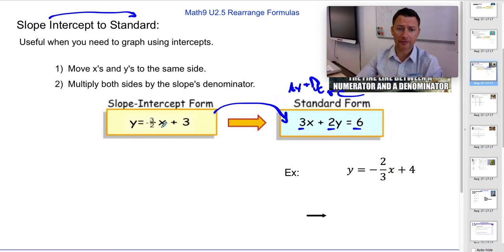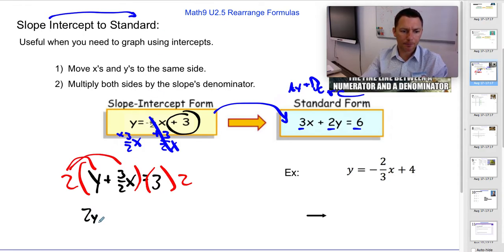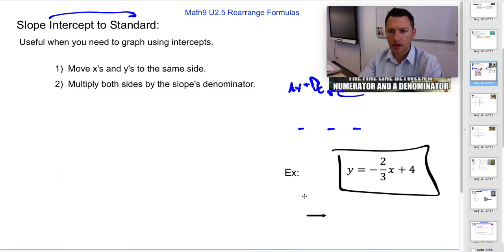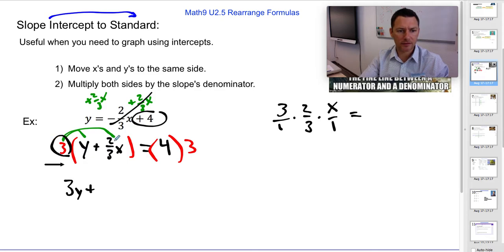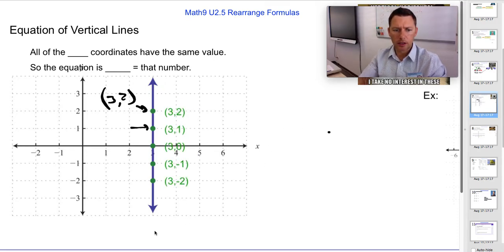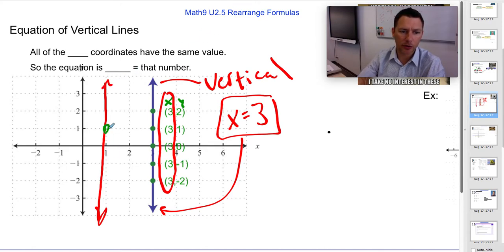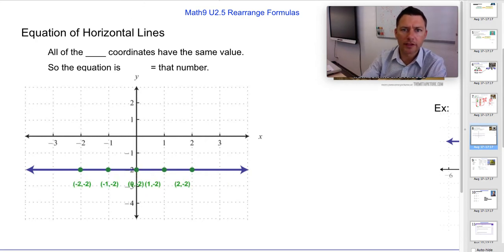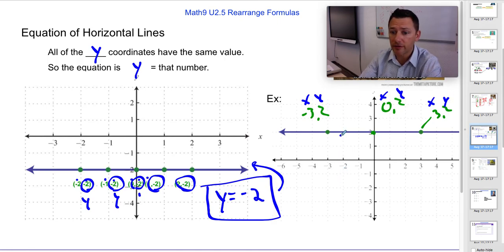M9U2 5 Rearrange Linear Formulas VIDEO 2:2